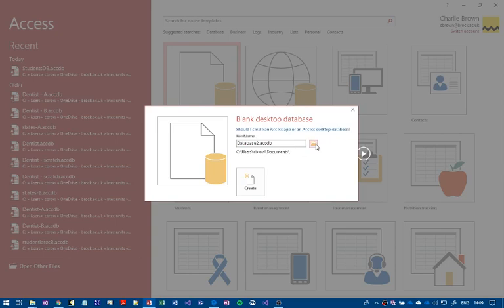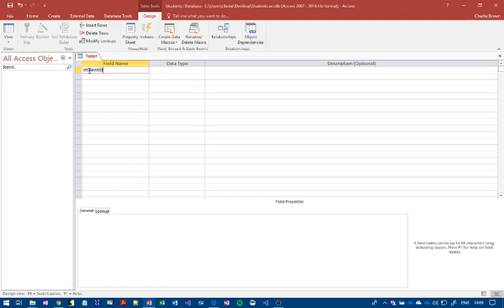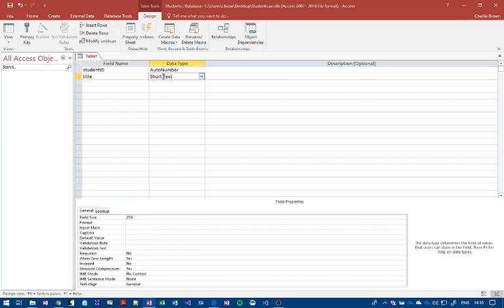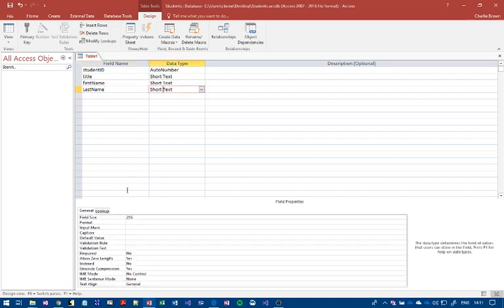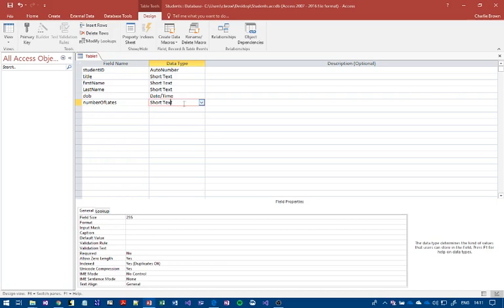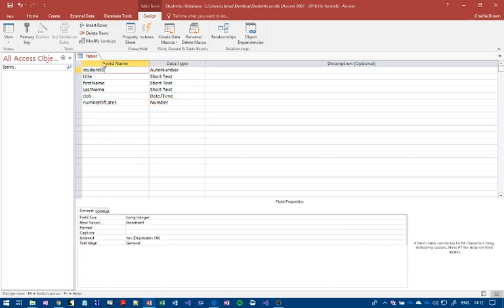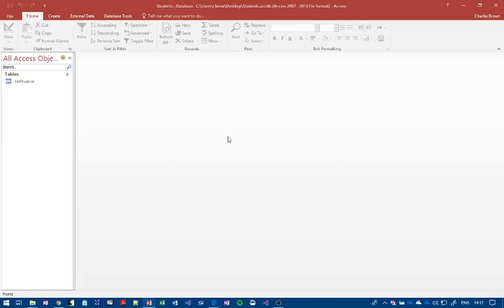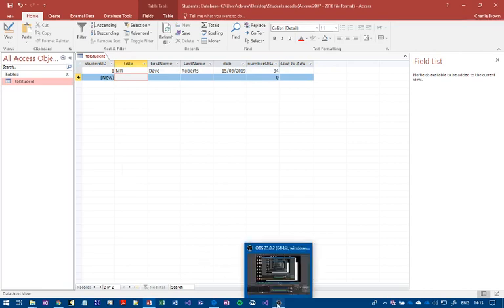1. Create a database and table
How to create an access database and a table